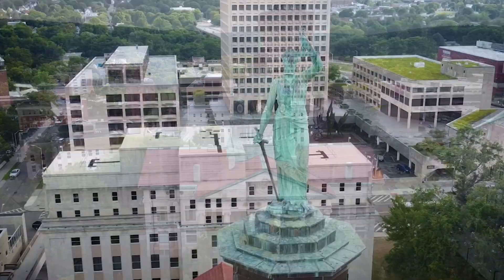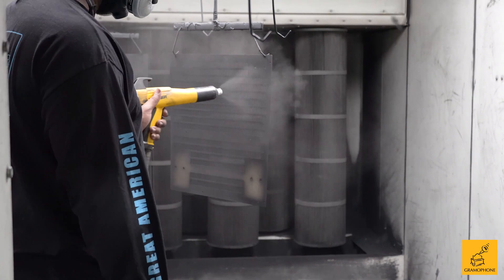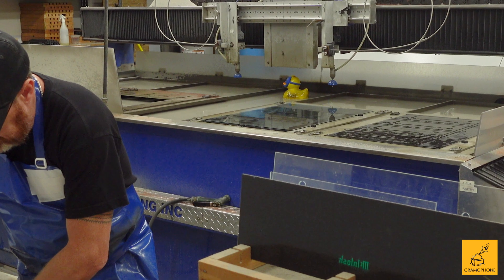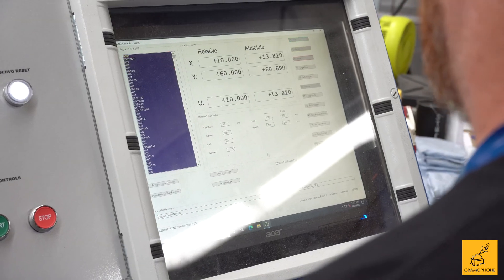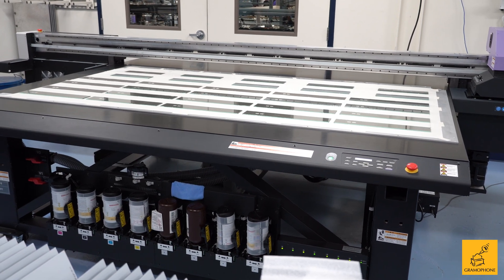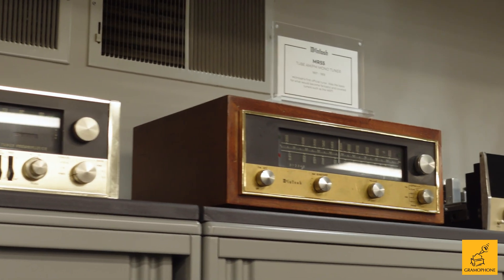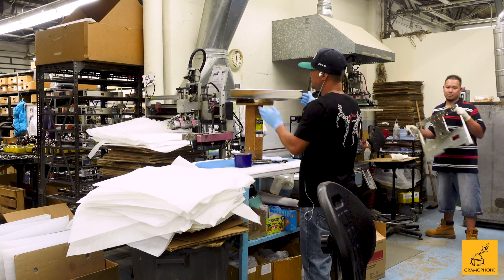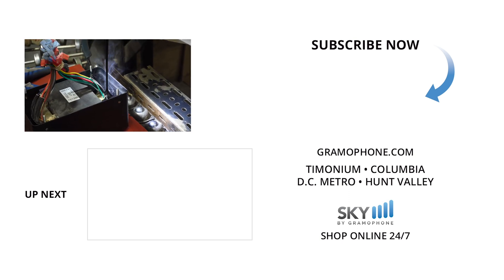McIntosh Behind the scenes | Metal Fabrication, Silk-screening, and Glass Faceplate Work | Part II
Welcome to the second video of this exclusive behind-the-scenes of the McIntosh Legendary Performance world in Binghamton, New York! In this 4 videos series, Charlie Randall, President of McIntosh, guides us through a step-by-step tour of the manufacturing processes of the world-desired McIntosh products!

Part II goes in-depth about chassis manufacturing, stamping, bending, silk-screening, and glass printing - all done in-house - achieving the famous mirror finish and glass front panel we all love!

00:00 Intro
00:36 Metal Cutting & Manipulation
2:03 Glass Cutting
4:19 Glass Printing
6:01 Silk Screening
7:25 Outro